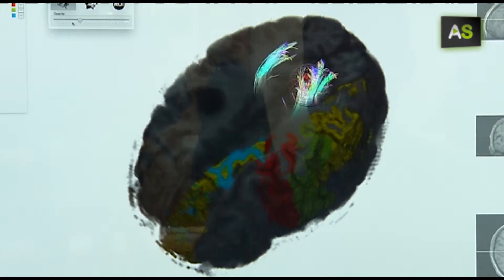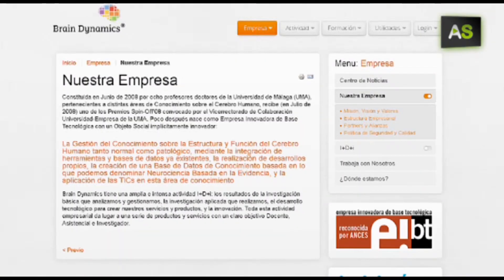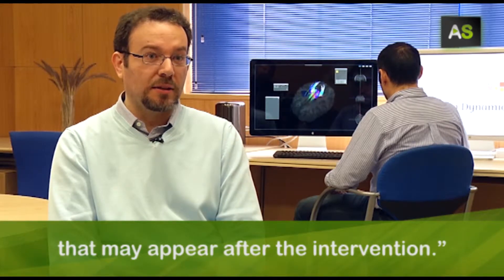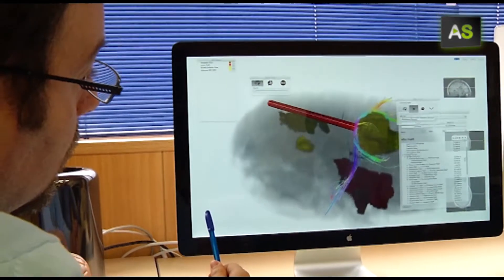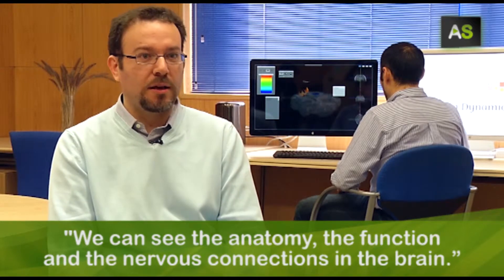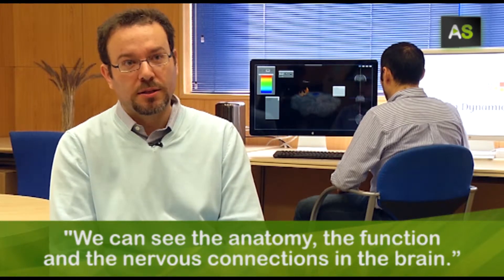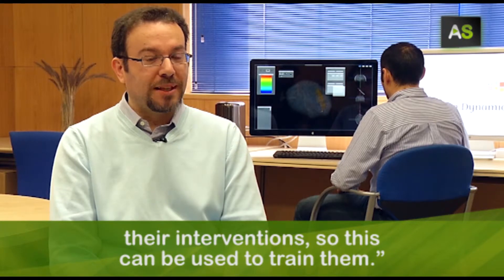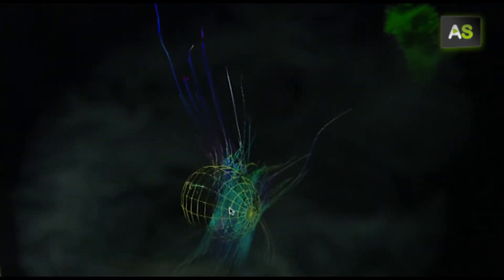AS 3D neuronavigation through the brain for safer surgery and a better planning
The Brain Dynamics Company, a spin-off of the University of Málaga, has developed a neuronavigation system that reconstructs the brain in 3D. It is a tool that they intend to use to make brain surgery less invasive and more efficient for the patient, offering a better training to neurosurgeons.